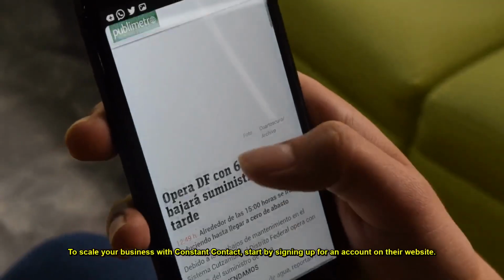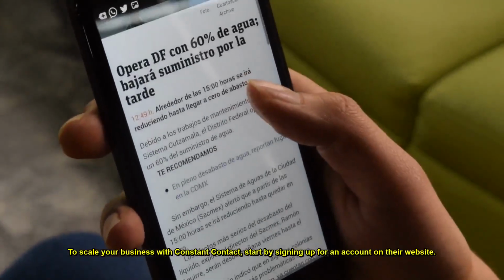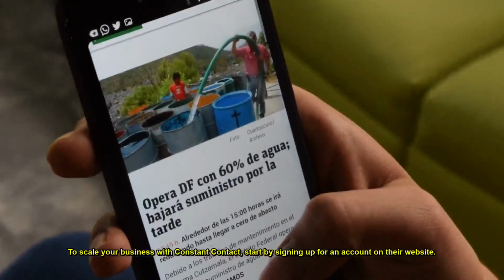How to Scale with Constant Contact - Easy Tutorial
Unlock the power of email marketing with our easy tutorial on "How to Scale with Constant Contact"! In this video, we guide you through the essential steps to effectively grow your business using Constant Contact's robust features. From setting up your account to crafting engaging campaigns, we cover everything you need to know to maximize your outreach and increase engagement. Whether you’re a beginner or looking to refine your strategy, this tutorial has you covered!